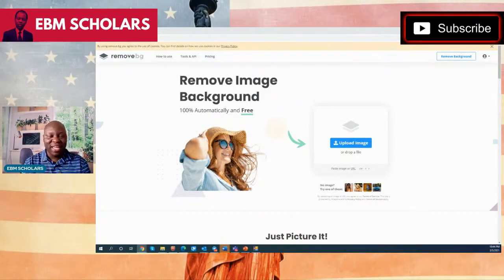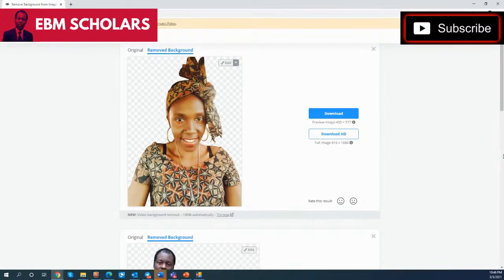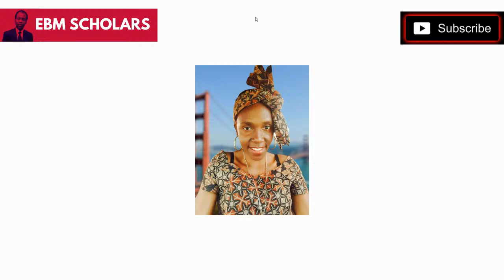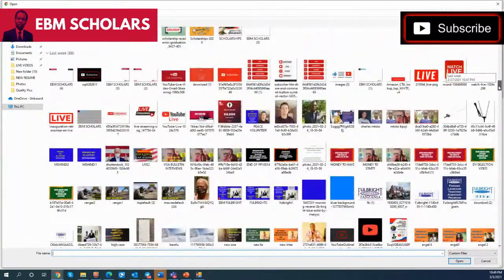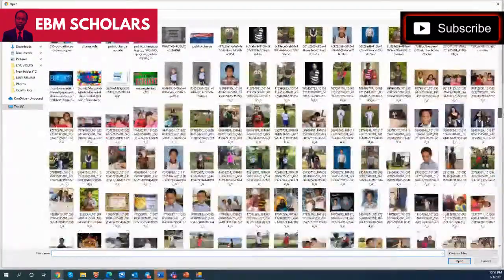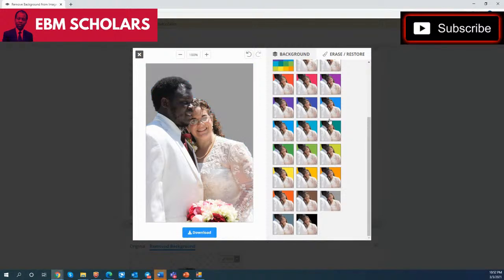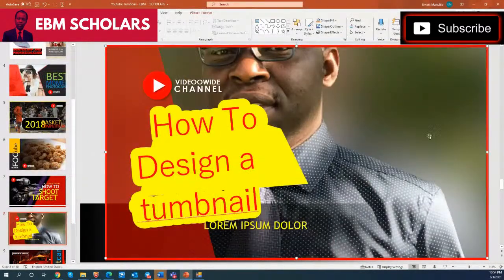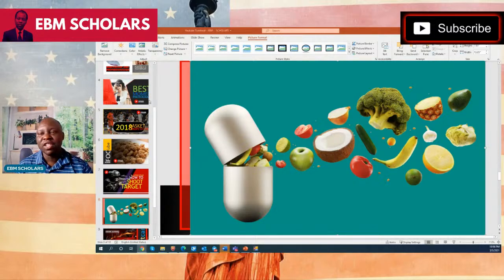Removing Image Background Without Software or Photoshop (100% Automatically and Free)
Remove background: After image upload, you will be taken automatically to the background remover tools